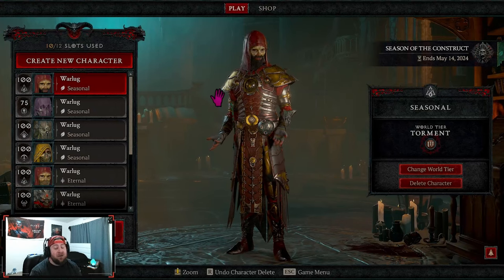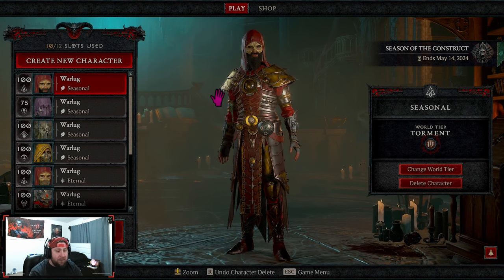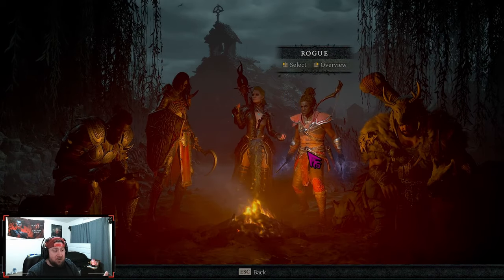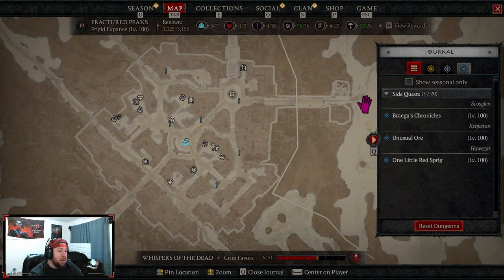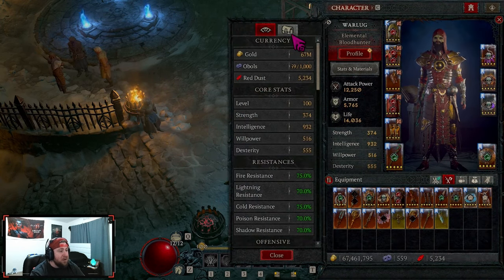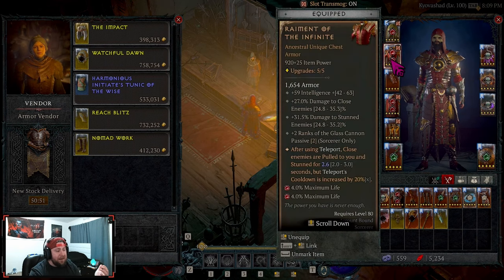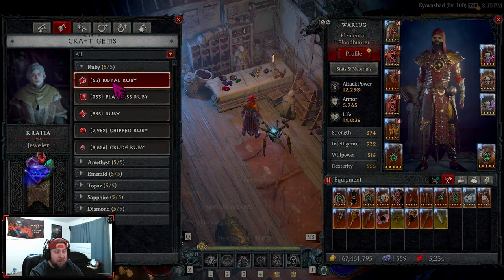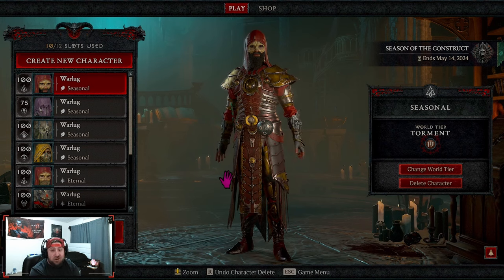The Ultimate Beginners Guide to Diablo 4 Xbox Gamepass!